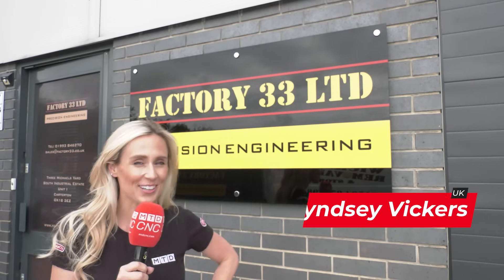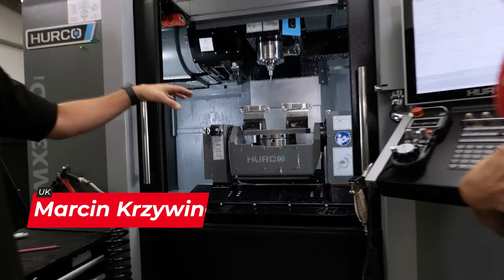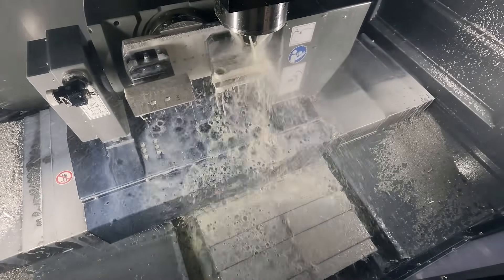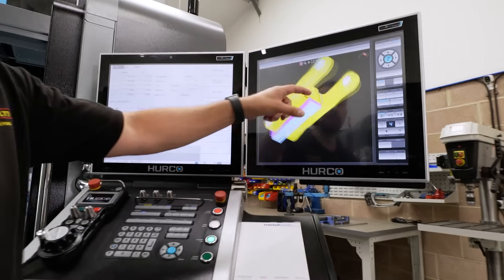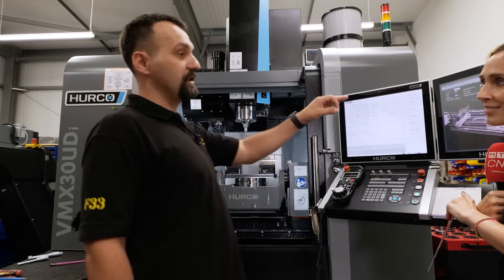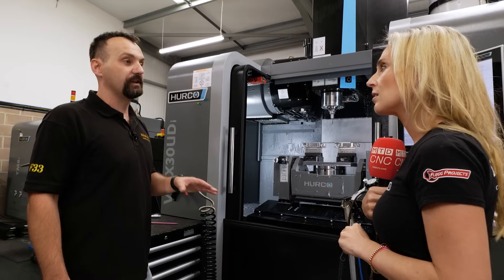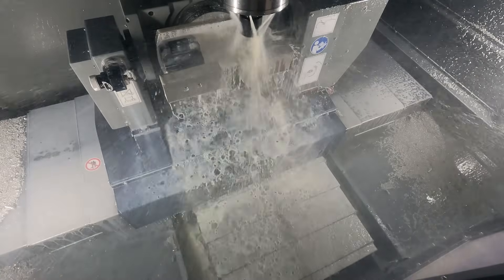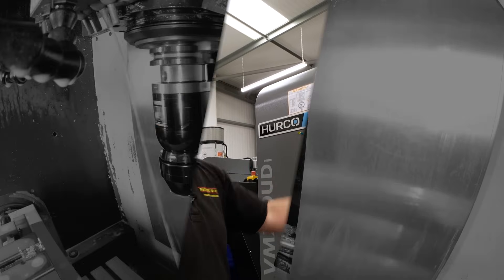Factory 33 but why 33?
Factory 33 provides a premium-quality service tailored to meet the exacting standards of its clientele, prioritizing timely deliveries as a fundamental aspect of its commitment to excellence. The company specializes in multi-axis CNC milling and turning processes, utilizing a diverse range of materials, including but not limited to aluminium, stainless steel, titanium, steel, brass, copper, and various plastics.

Lyndsey expressed a desire to visit the facility, seeking to gain insight into the company's operations and the significance of the numeral '33' in its nomenclature. This pursuit of understanding aims to shed light on the pragmatic and strategic aspects of Factory 33's business model.

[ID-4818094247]